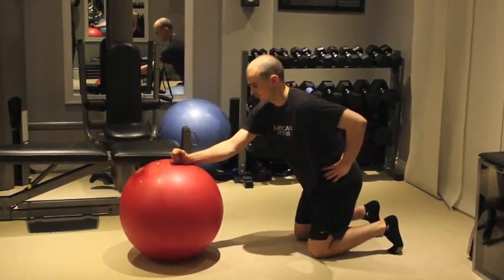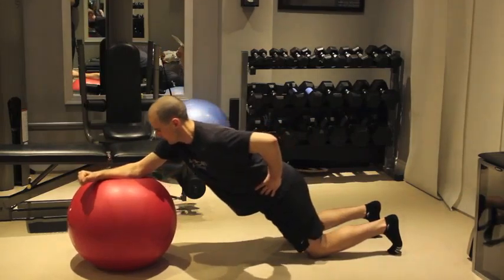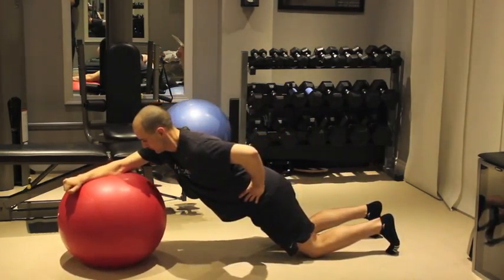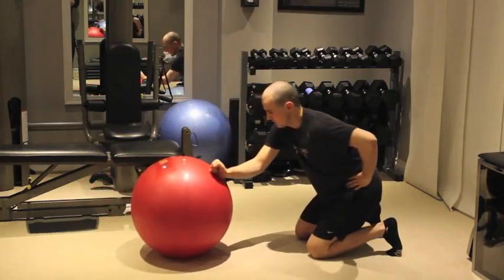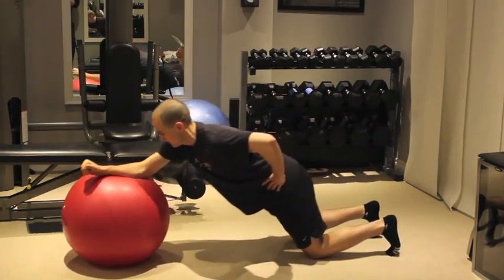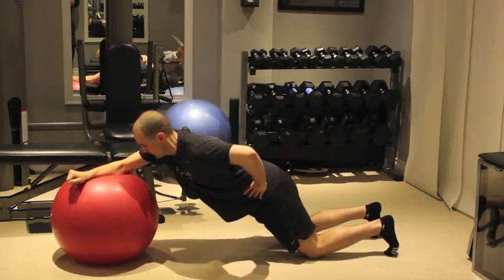1 Arm Forward Roll